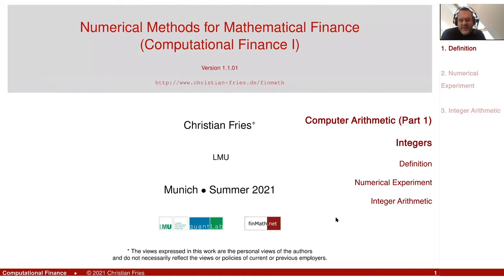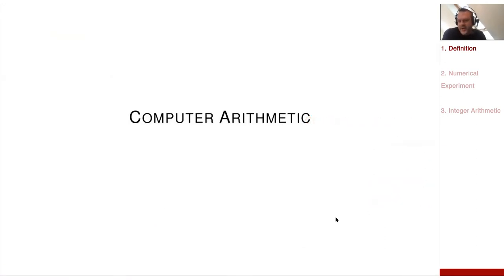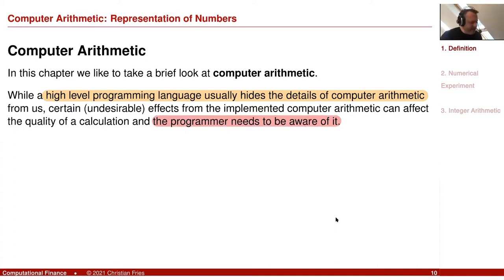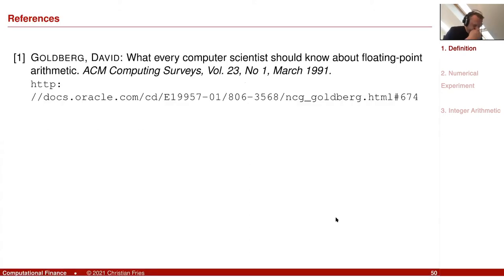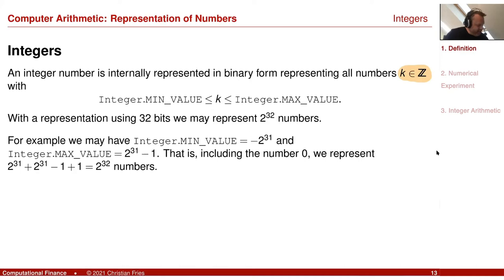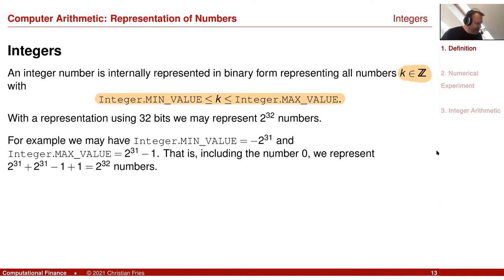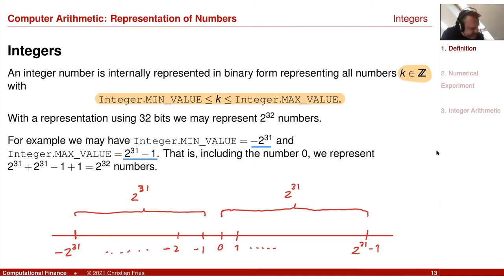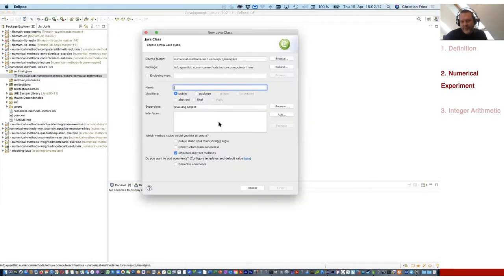Lecture 2021 Numerical Methods: Session 01: Computer Arithmetic (1): Integers